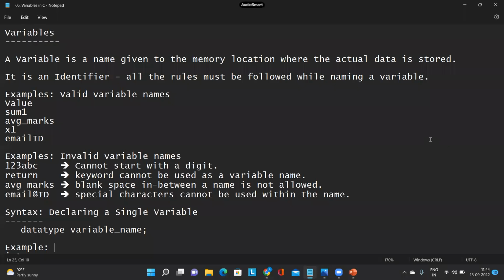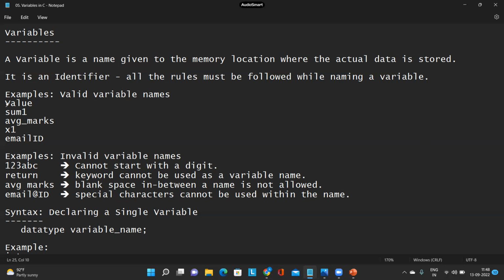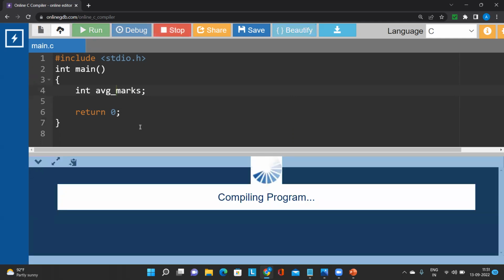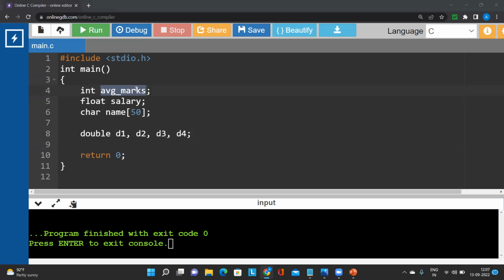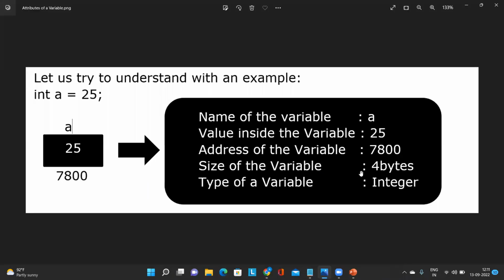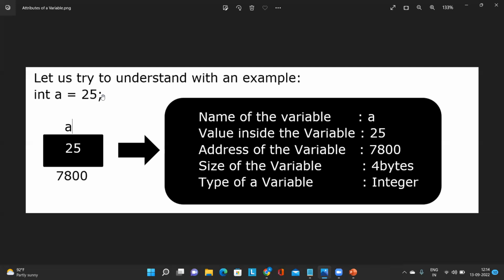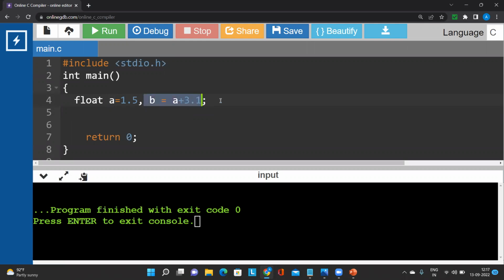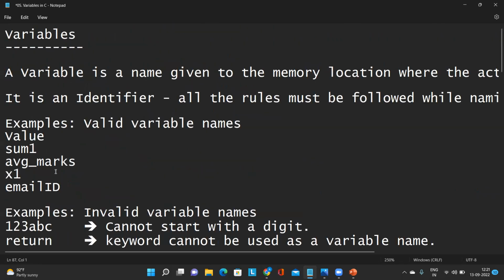Variables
1. What is a Variable?
2. Basic rules for naming c variable
3. Syntax
4. Examples